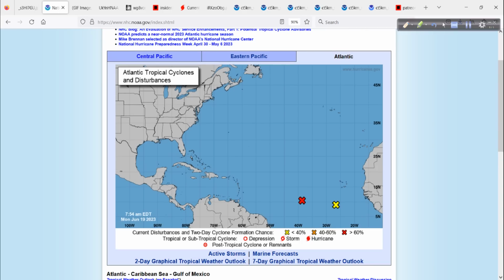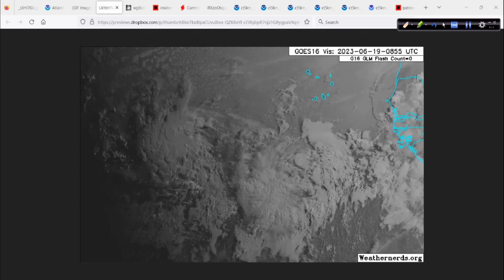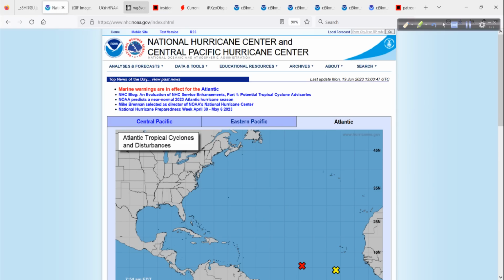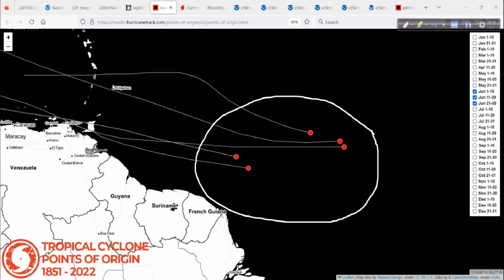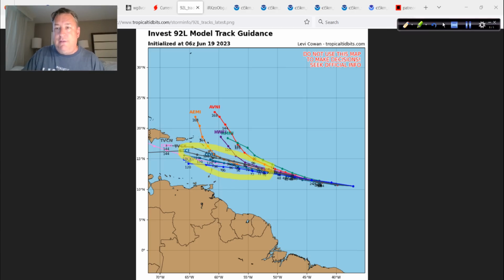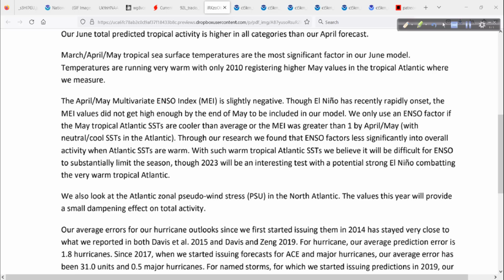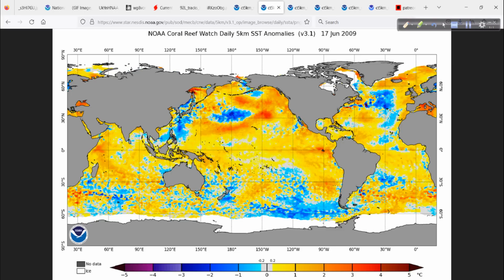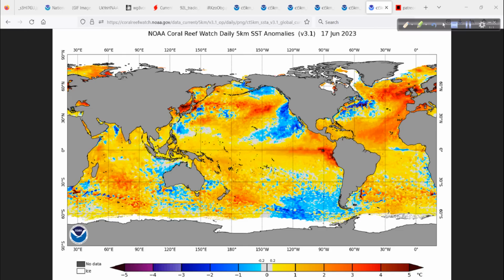Very Unusual Pattern for June - Plus a Closer Look at the Aggressive Univ. of AZ Forecast